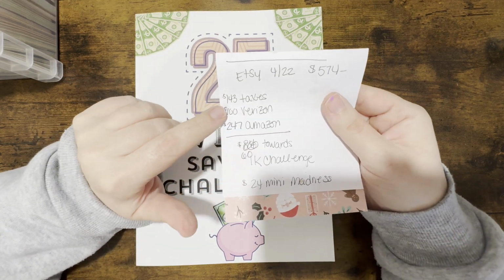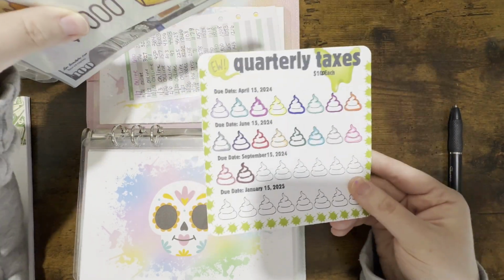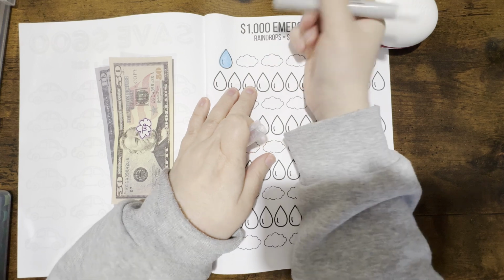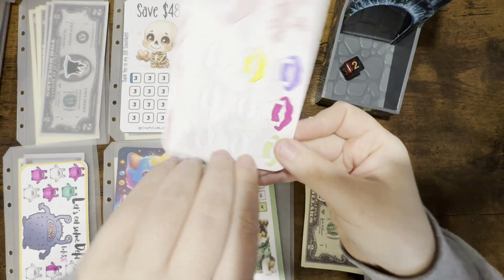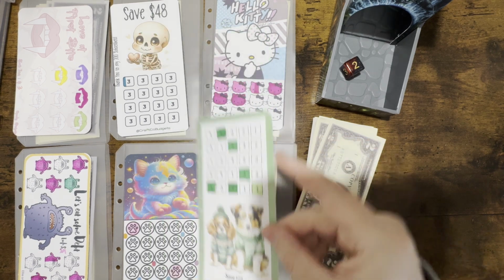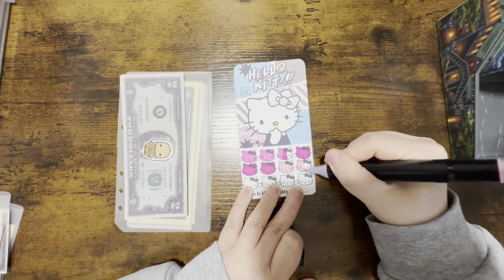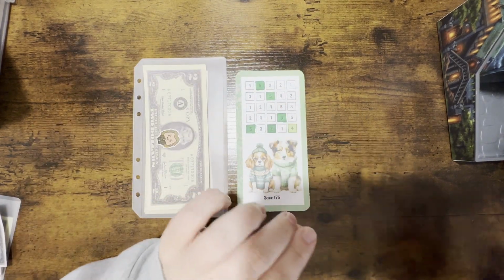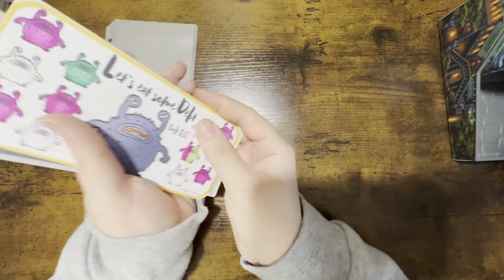Side Hustle Stuffing!! Etsy Income 1K Challenge & Mini Madness!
DIY Savings Challenge Book
Save It! Savings Challenge Book
BYOB Savings Challenge Book
25 Low Income Savings Challenges
The Seasonal Undated Planner
Neutral Undated Planner
More Money, More Freedom Savings Challenge Book

Find Rollin the Rainbow, Mega Money Mall and much more in my Etsy shop!

Channels & Shops Mentioned:

1K Emergency Challenge: 25 Low Income Savings Challenges

HELLO KITTY, RAINBOW CAT: @lisagratefulme

SKELETON FREEBIE: @CraftCoBudgets

LOVE AT FIRST BITE: @SpookyBudgets

DOGS IN SWEATERS: @MischiefManagedBudgets

UFO, LETS EAT DEBT: @EllieOnEarth

Come save money on Fetch with me! Sign up w/ code 5336R & get 2,000 pts See you there!

Bi-Weekly Budget Planner
$1000 or Less Savings Challenge Book
Cash Wallet with Envelopes & Trackers
Coin Counting Jar
Apple iPad
Apple Pencil
Marble Binder with Envelopes
Rainbow Holographic Clear Binder with Envelopes
Adjustable Hole Punch
Clear & Pink A5 Zip Around Binder
A5 Envelopes with Colored Tops
Dual Tip Markers- Brush Tip & Fine Point
Erasable Marker Pens
Prop Money
Cash Tray
Pink Calculator
Mr. Pen Gel Highlighters
Faux Leather Card Wallet
The Budget Mom Wallet
Bella Taylor Cash Envelope Wallet
D & D Dice Tower
Sort Kwik Egg

Desk Setup:
L Shaped Desk
Marble Desk Mat
Monitor Stand
Phone Mount
Hanging Wall Grid
Wall Grid Accessories